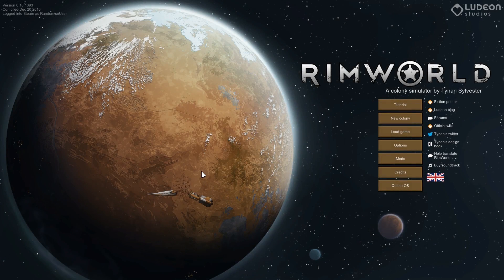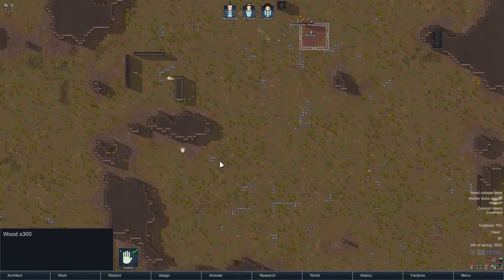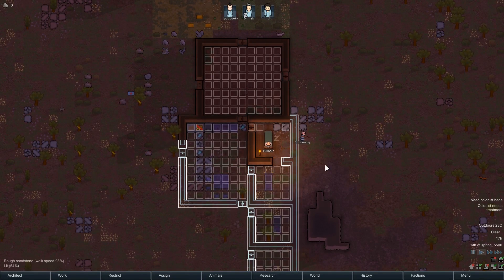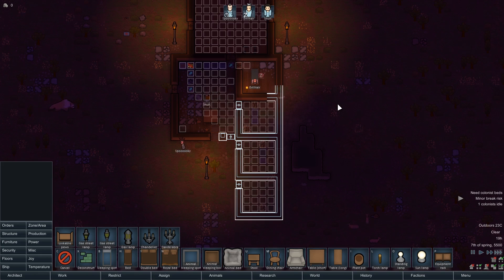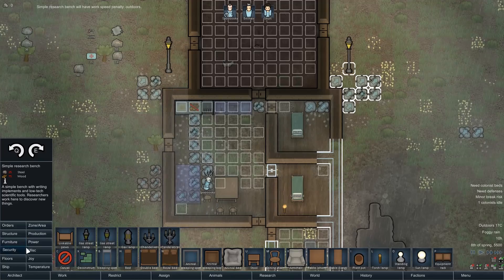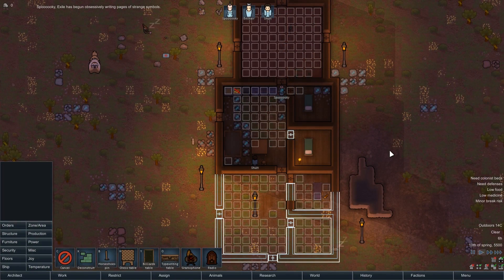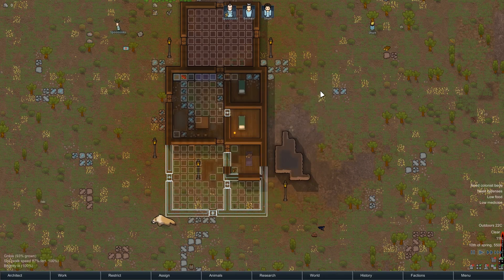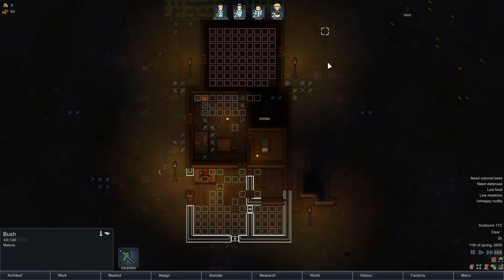Let's play RimWorld Call of Cthulhu ep 1: Rim of Madness mod pack (a16)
The horror! We play the HP Lovecraft-themed Call of Cthulhu Rim of Madness mod expansion pack in this let's play RimWorld video.

In this Let's play RimWorld Call of Cthulhu mod series we play selected mods from the Rim of Madness expansion pack, one of the best RimWorld mods, to provide a complete HP Lovecraft experience!

Our chosen Call of Cthulhu mods (currently available separately rather than as a full single mod) include an HP Lovecraft storyteller, cults, realistic darkness, cosmic horror monsters to summon and more (details below).

In our first episode of Let's play RimWorld Call of Cthulhu mod we name our colonists, set up a simple base, get caught out by the total darkness of nighttime, start our occult research and discover a strange HP Lovecraft-inspired monolith!

Also in Let's play RimWorld Call of Cthulhu mod ep 1, one of our colonist goes into a weird occult trance, we get a grimoire, we build an occult research bench, and we play with some Victorian furniture unique to the mod in this look at one of the best RimWorld mods.

RimWorld game version: alpha v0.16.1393
Developed by: Ludeon Studio
Formats available: PC Windows, Mac OSX, SteamOS + Linux

Selected mods from the Rim of Madness pack: Cosmic Horrors A16, Cults A16, Factions V1.7 A16, Industrial Age Objects A16, HP Lovecraft V1.2 A16, Realistic Darkness V2.0 A16.